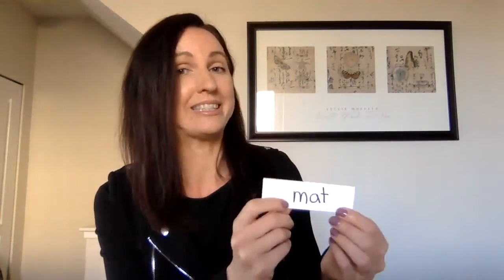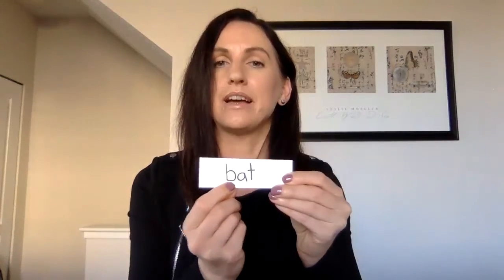Guess My Letter, Guess My Word, Guess My Sounds - Game for kids learning letter sounds!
Today we focus on the letter sounds for: a, c, t, h, b, m.  These activities help children develop listening skills and improves their phonological awareness.  First, we play a game called, "Guess my Letter."  In this game, kids listen to the sound and they say the letter (this is reversed to how children typically learn letters, but it is important to check that they can say the letter sound and also identify the letter sound when it is said!) Children are asked to put sounds together to hear a word ("What is my word? c - a - t.") After, it is time to take the sounds apart to spell a word (I will say the word cat and I want you to break the word apart into each individual sound).  If your child struggles with the short a sound, practice this!

These phonological activities focus on blending, segmenting, and manipulating words.  They are an important component of an early literacy program and for those learning English as an Additional Language.